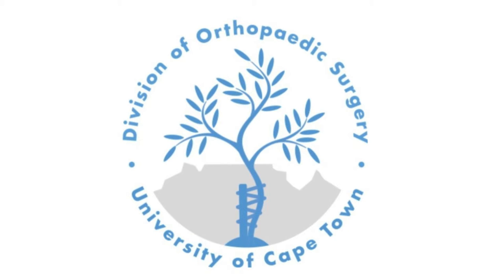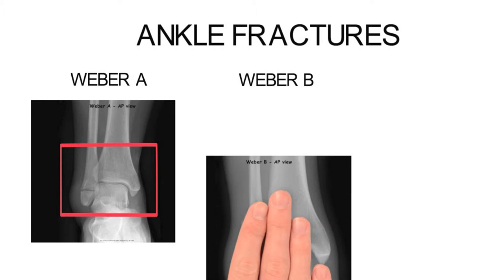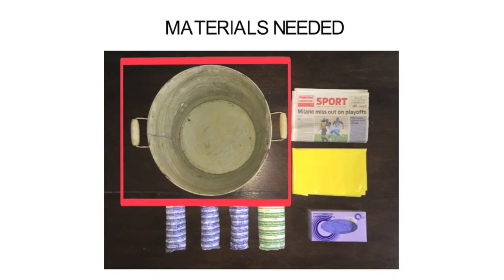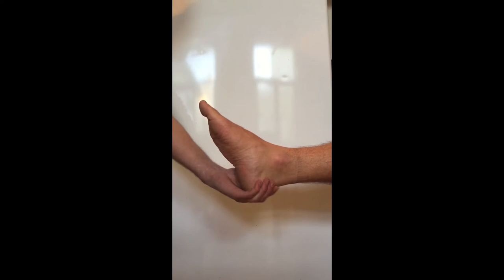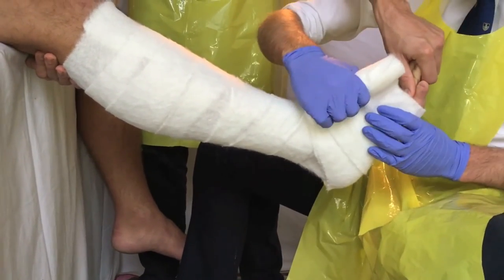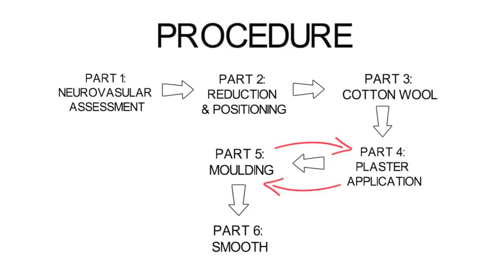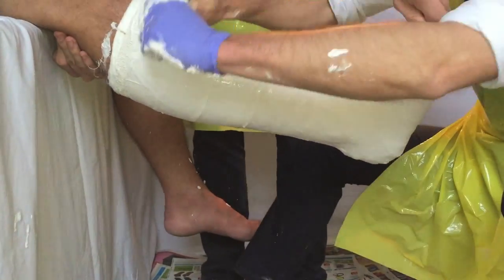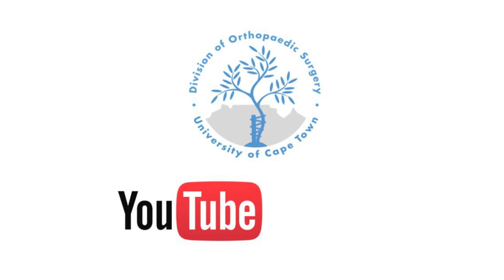How to apply a below knee plaster